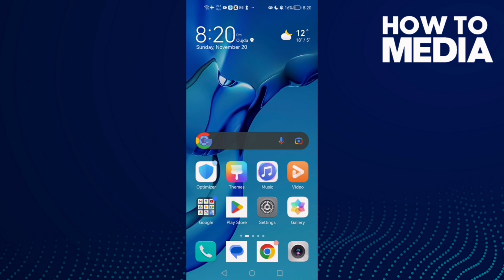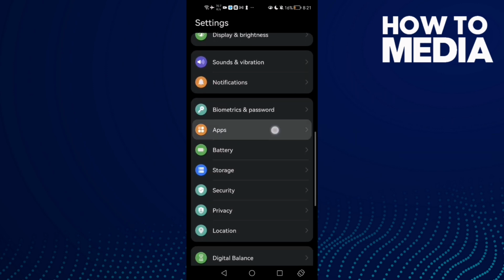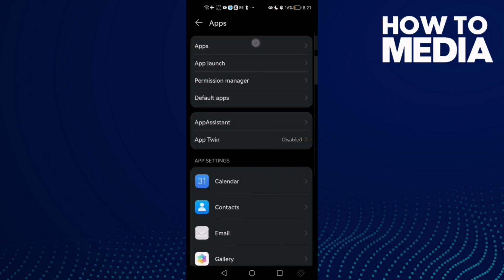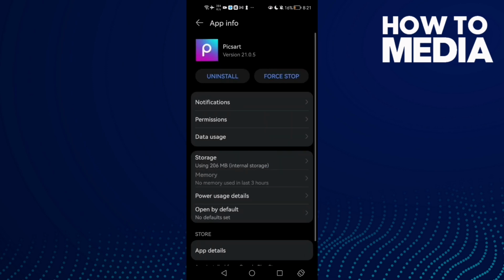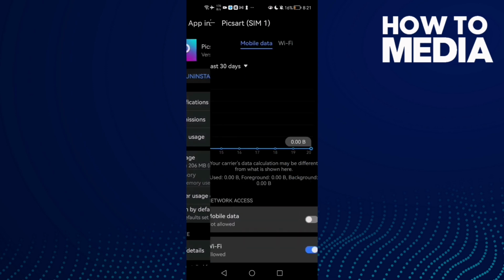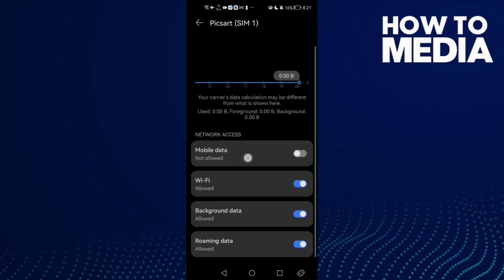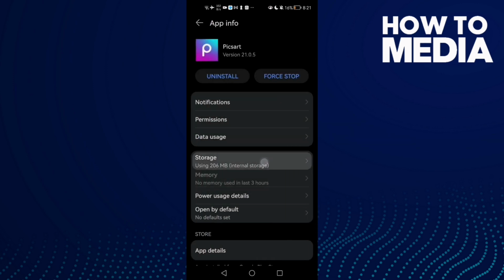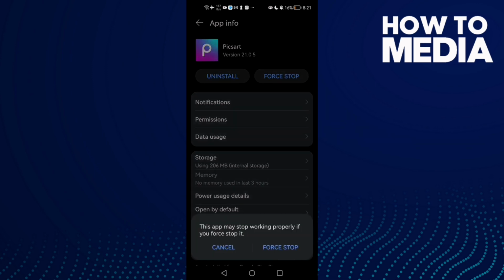How to Fix and Solve Picsart Not Responding Issue on Any Android Phone - Mobile App Problem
in this video we discuss :